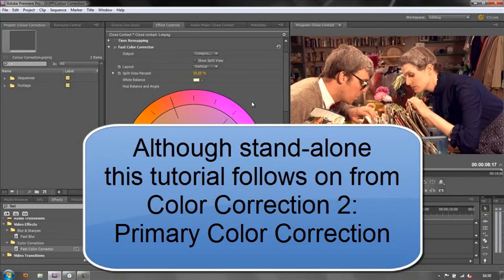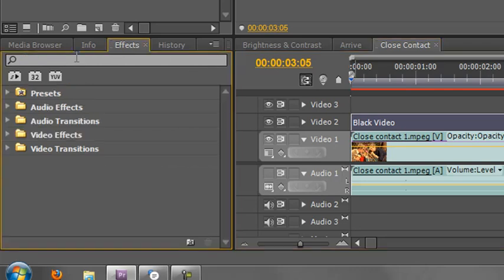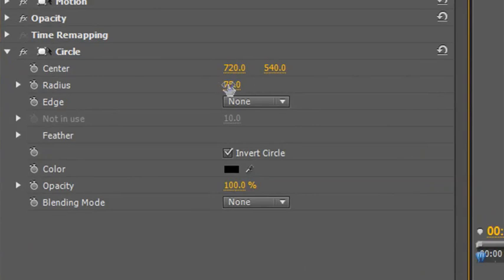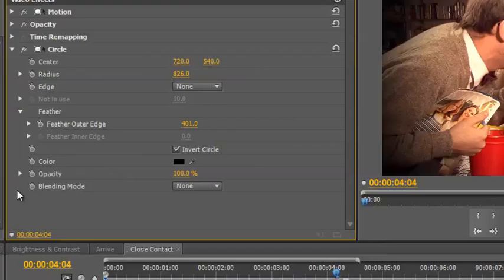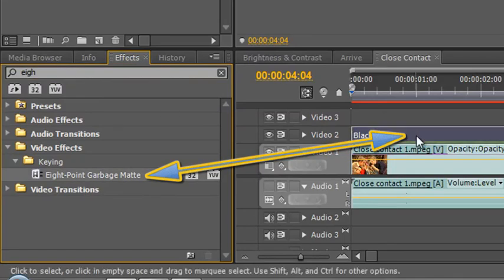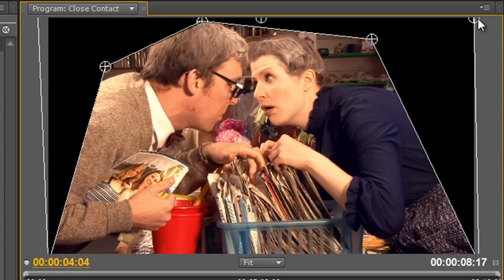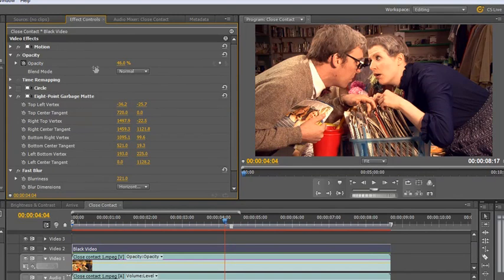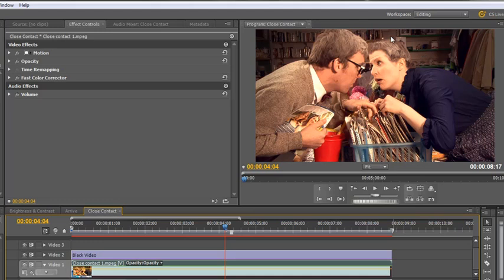Color Correction 3: Vignette Techniques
Vignettes help to focus the action and keep the audience looking where you want them to look. You can make them as obvious or as subtle as you like and once you know what they are and how to use them you will see them being used everywhere. In this short Premiere Pro tutorial Andrew Devis demonstrates two different vignette approaches in Premiere Pro to keep your audiences attention on the action rather than on the background.